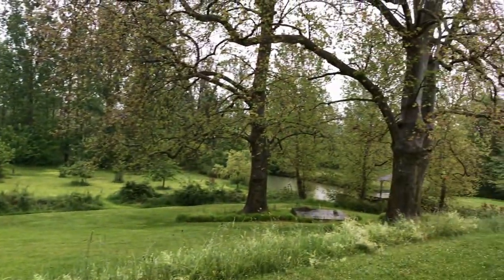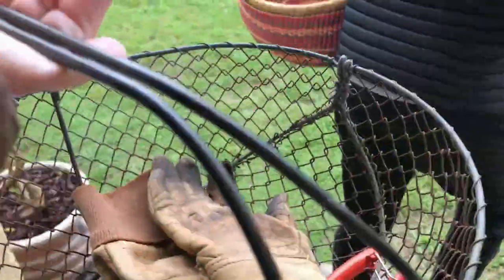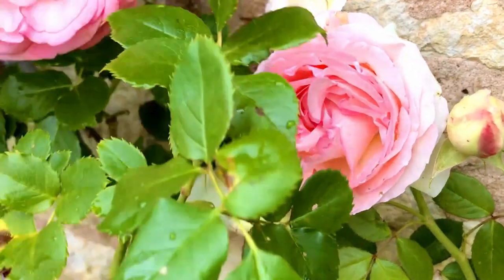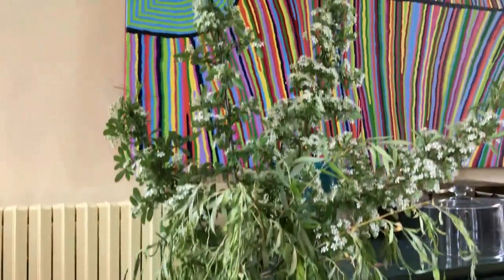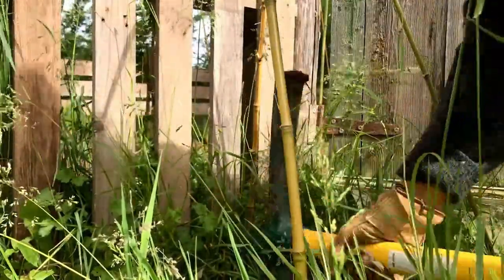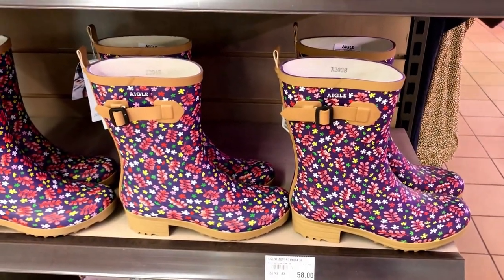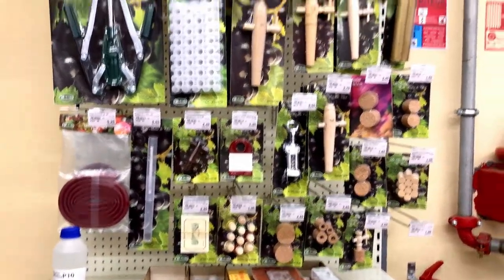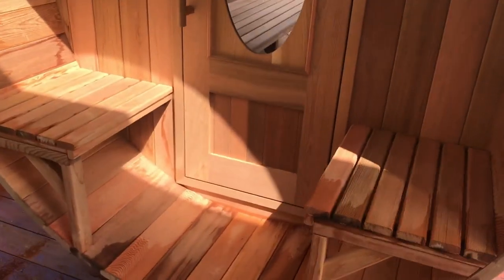A weekend in the life | French country lifestyle in Southwestern France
Description
     In a previous video, we started heirloom vegetable seeds at my friend Nathalie's Parisian apartment with a view to planting them in the potager kitchen garden at her country house in the Lot Valley of Southwestern France, which goes by the name of Lavergne, where she has recently begun hosting wellness events with an option for in-house dining with home- and locally grown cuisine.
     Travel down to Lavergne with me for a weekend. While there, we'll plant the potager, visit a 16th century covered market, make nettle tea for Ronsard roses and other plants, visit the medieval castle of Bonaguil as well as a garden center, and inaugurate her new outdoor sauna with its fabulous view of the grounds!

Quick Reference (chapters):
Heading for the French countryside
16th century covered farmer's market
Making nettle tea for plants
Pierre de Ronsard roses
Chateau Bonaguil castle
Planting a potager kitchen garden
French garden center
Brand new sauna